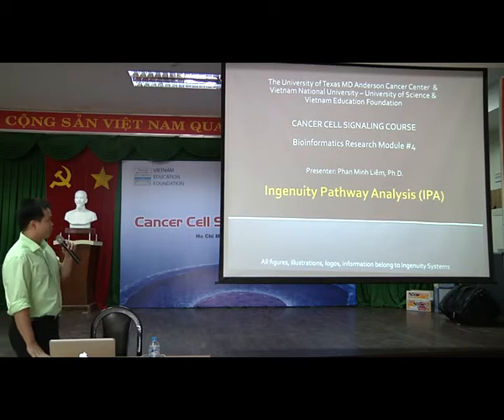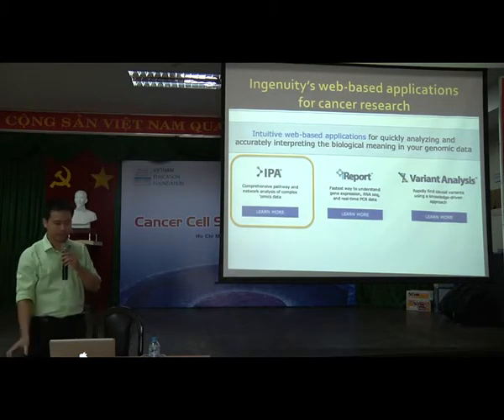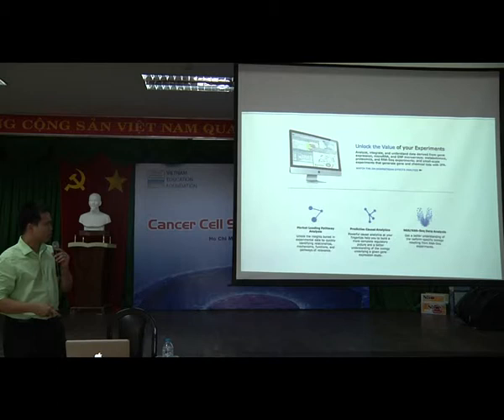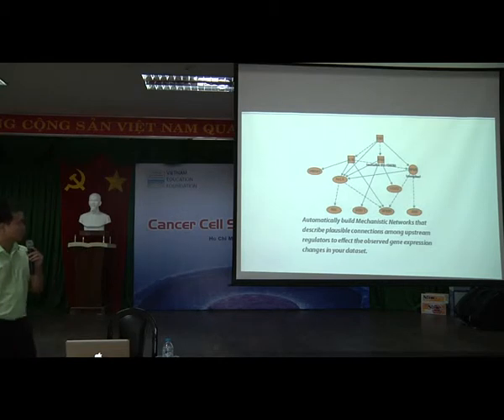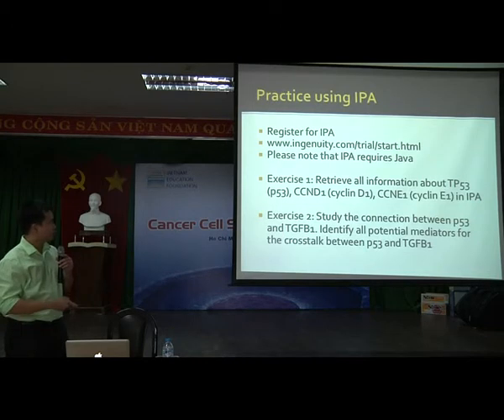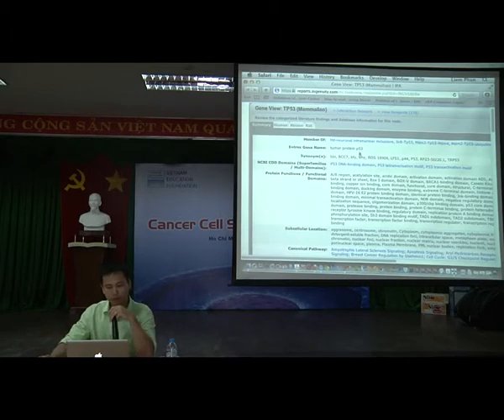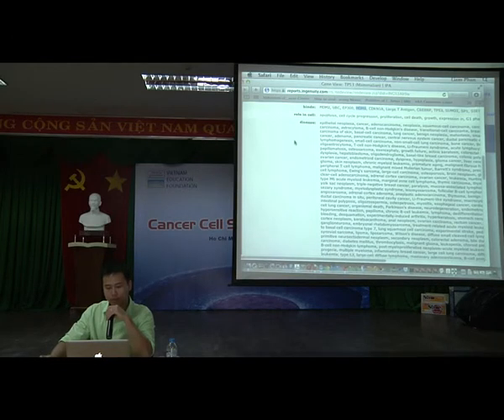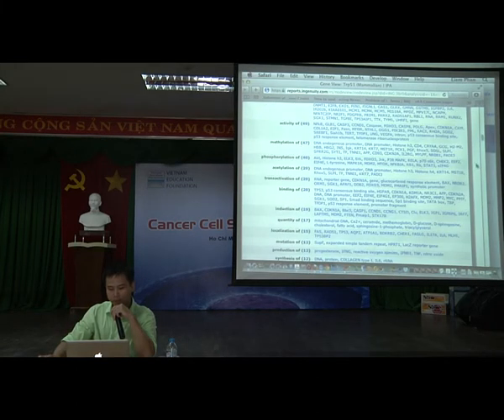2013 07 25 IPA 1